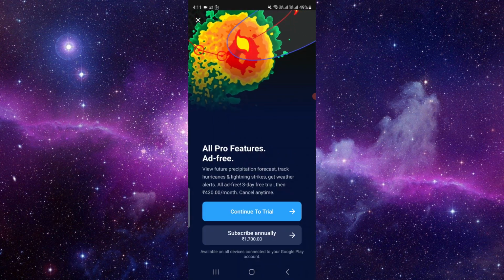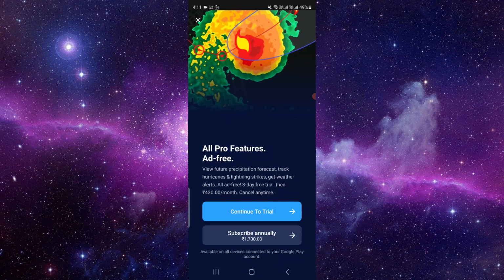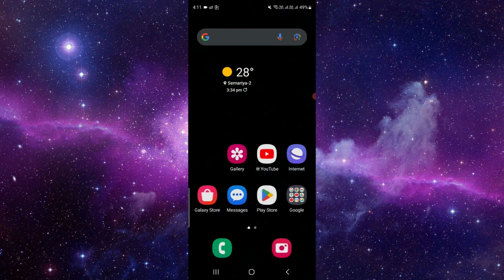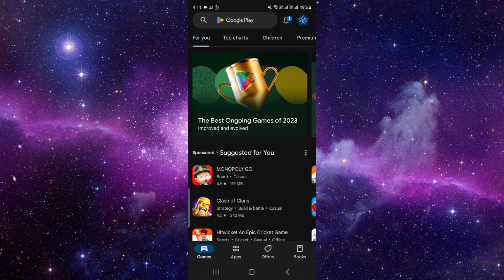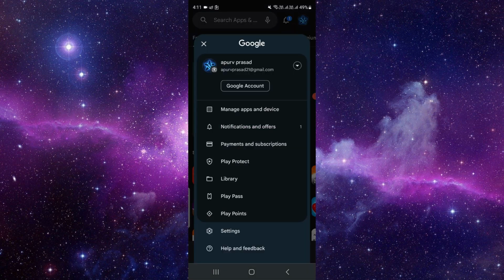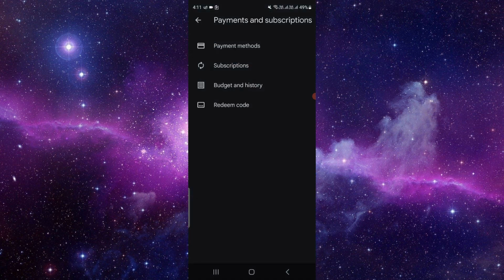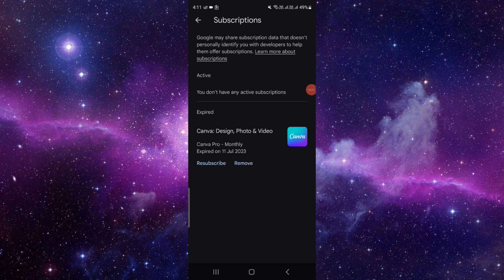✅ How to Cancel NOAA Weather Subscription 2024 (Full Guide)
Ready to end your NOAA Weather subscription? Our comprehensive guide provides a step-by-step process for canceling your subscription hassle-free in 2024. Follow our instructions to ensure a smooth cancellation experience, whether you're exploring other options or taking a break from premium weather services. We've got you covered with detailed guidance.

Key Highlights:
- Full guide on canceling NOAA Weather Subscription in 2024
- Hassle-free step-by-step instructions
- Ensure a smooth cancellation experience